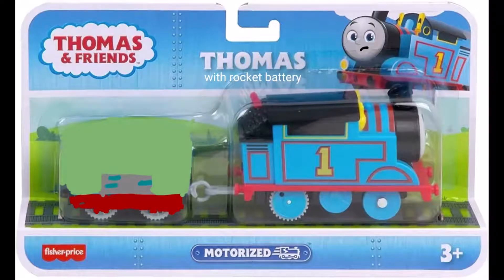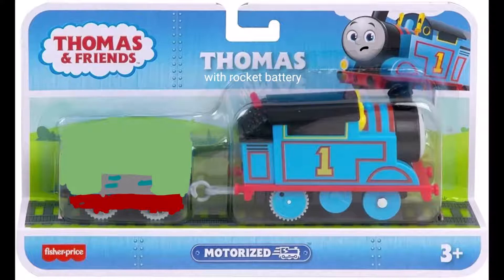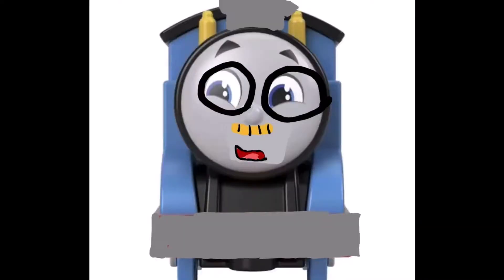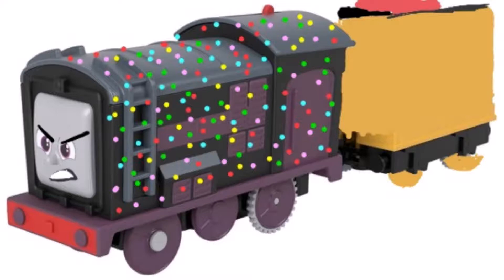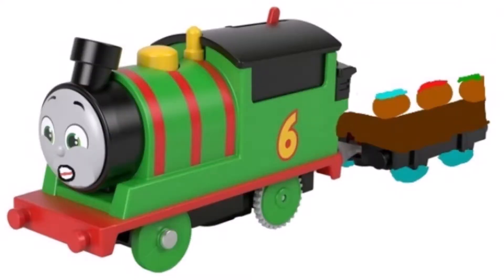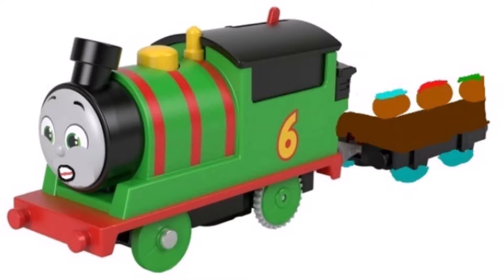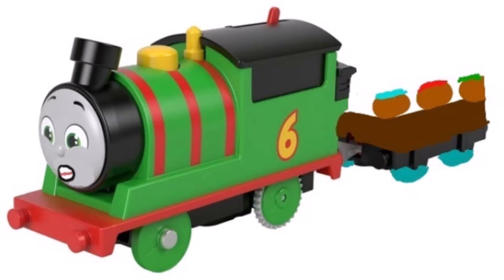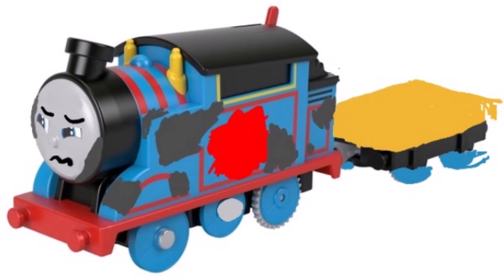my all engines go motorised fan art part 1